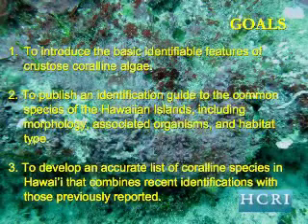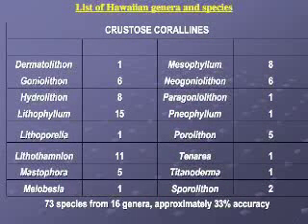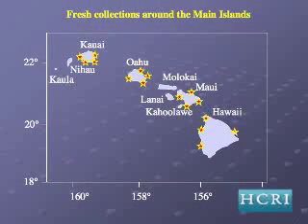- 8/07 - R. Riosmena-Rodriguez - Coralline Algae - Pt. 1 -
A presentation on the basic tools needed to identify the common crustage coralline Red Algae associated with Hawaiian coral reefs.